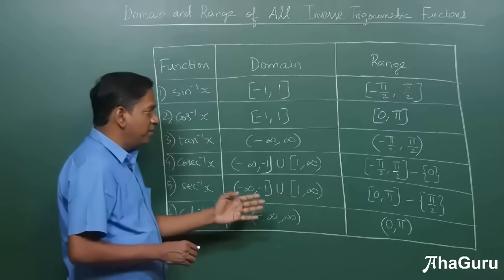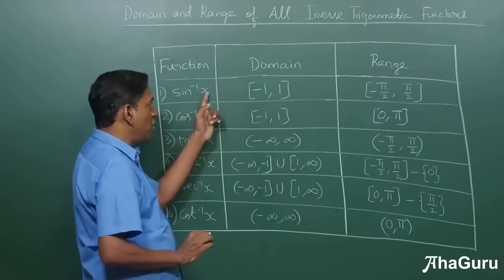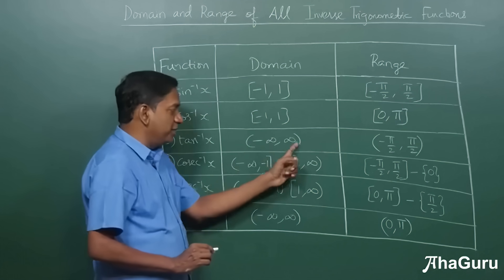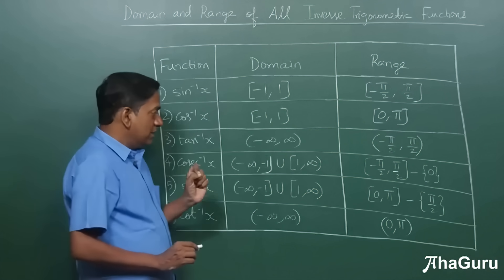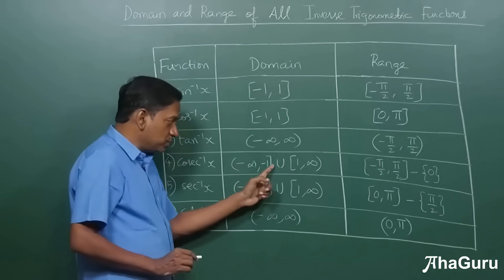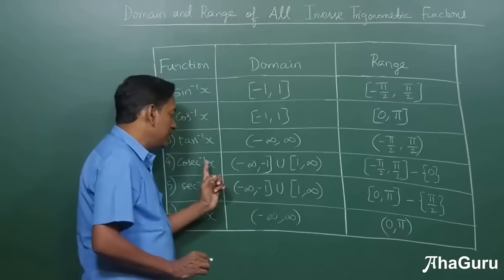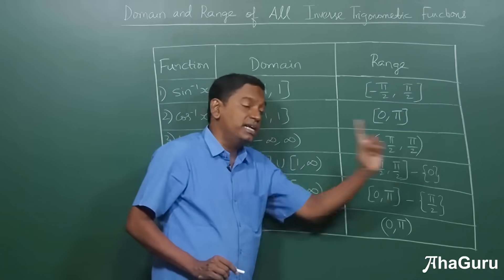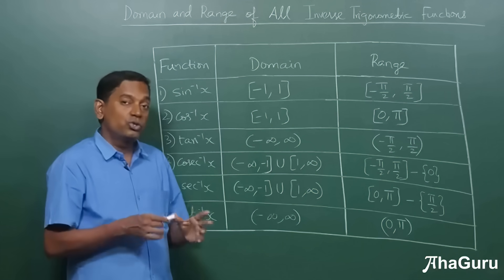Domain and Range of Trigonometric Functions Class 12 | Maths | Chapter 2 | AhaGuru Ravishankar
🧠 Confused about the domain and range of inverse trigonometric functions? We’ve got you covered!

In this video, we break down the domain and range of all six inverse trig functions using simple logic, visuals, and memory tricks. Whether you’re preparing for CBSE Boards or JEE, this video will make it super easy to remember and apply these rules.

💡 What You’ll Learn:

🔖What is domain and range in inverse trig?
🔖sin⁻¹(x), cos⁻¹(x), tan⁻¹(x) – domain & range
🔖cot⁻¹(x), sec⁻¹(x), cosec⁻¹(x) – domain & range